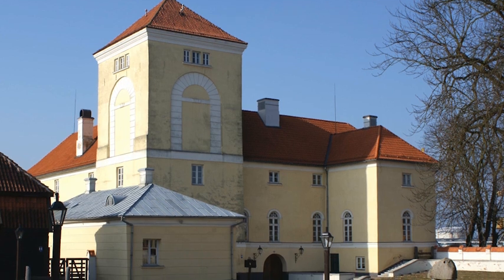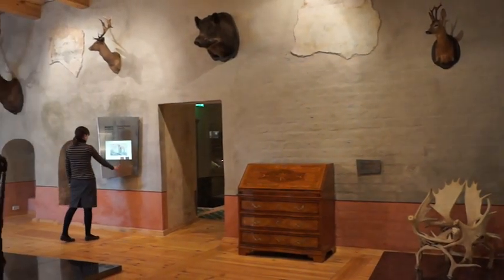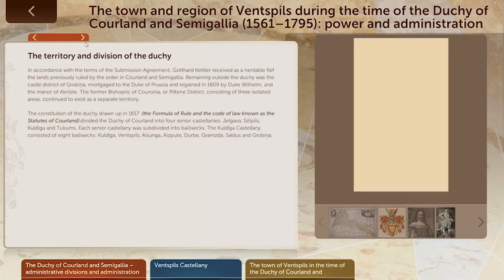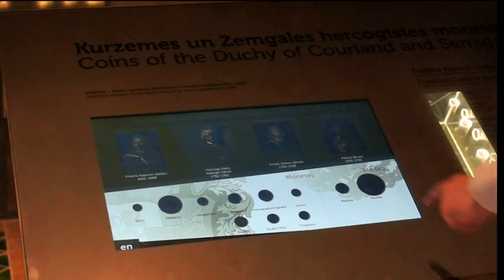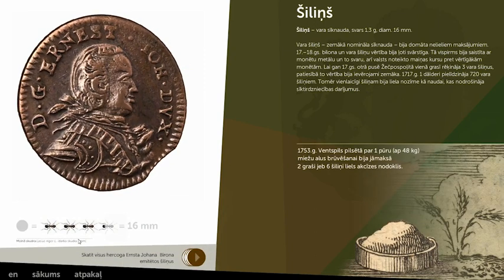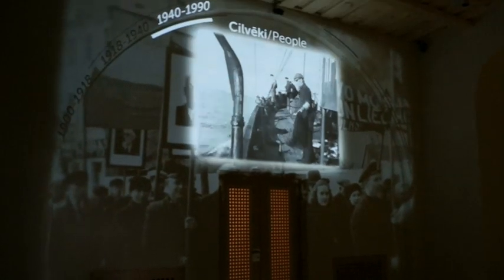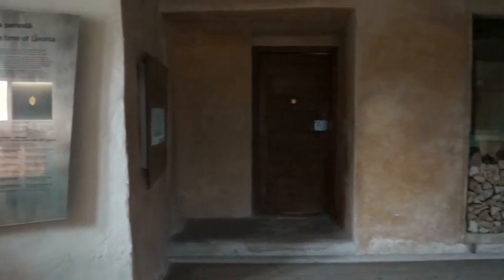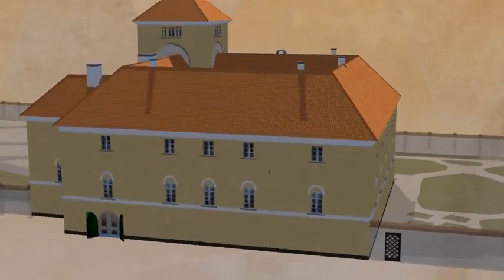Digital Exhibition in The Castle of the Livonian order in Ventspils city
RIDemo (cooperating with partners)  has developed digital multimedia exhibition in The Castle of the Livonian order in Ventspils city. Digital objects provide interactive and attractive content related to the history of The Castle and The Duchy of Courland and Semigallia.